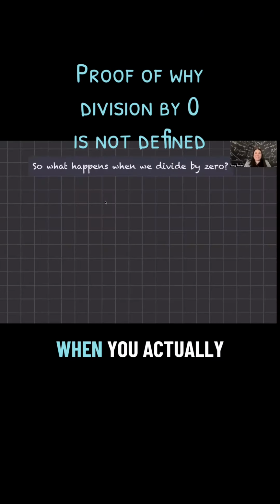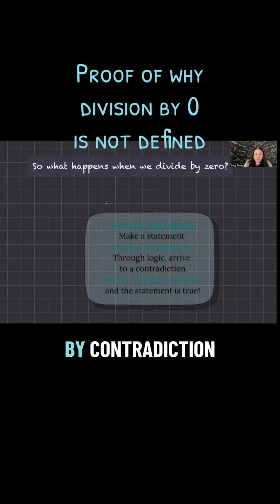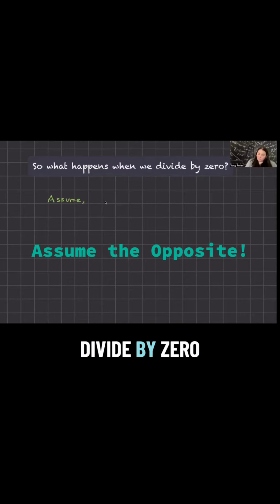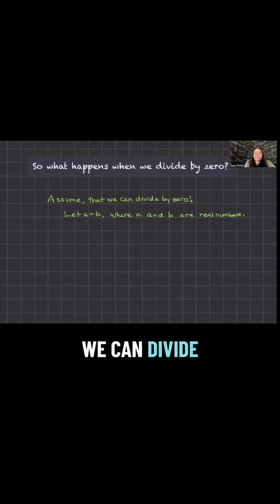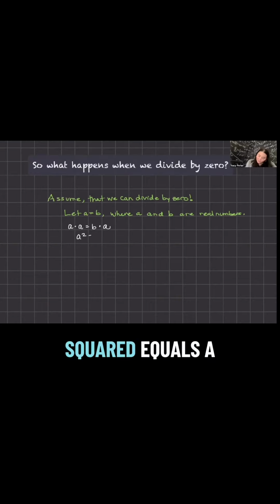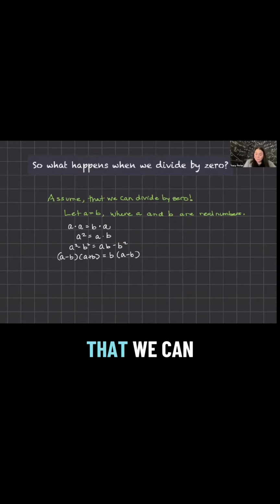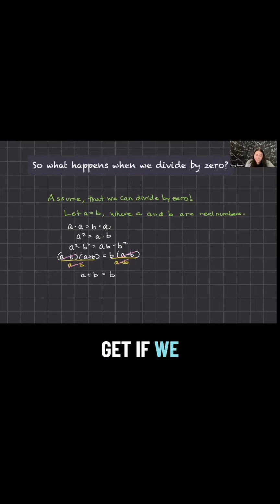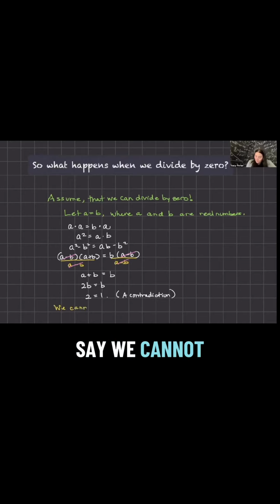Why we can’t divide by zero…here’s one proof!